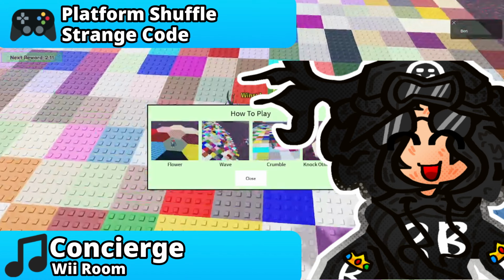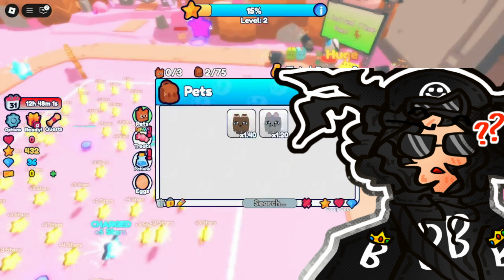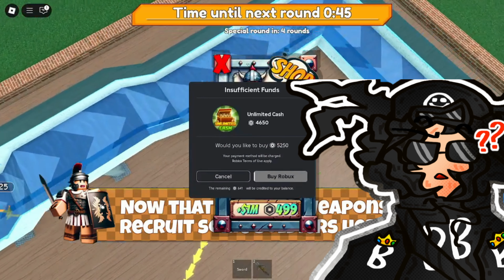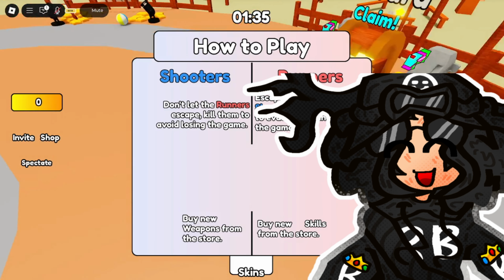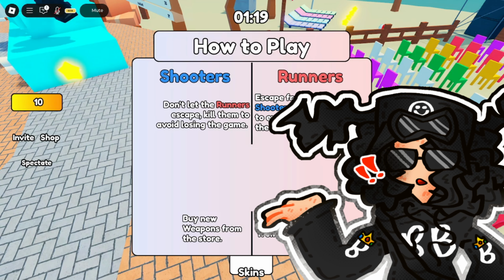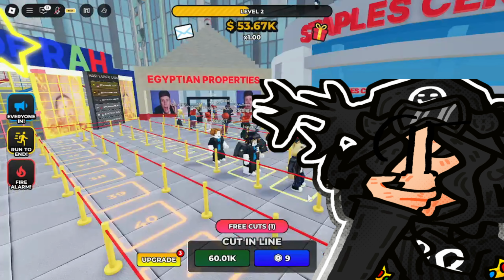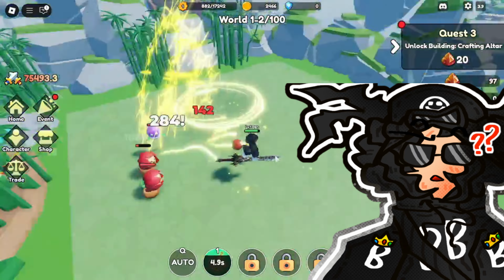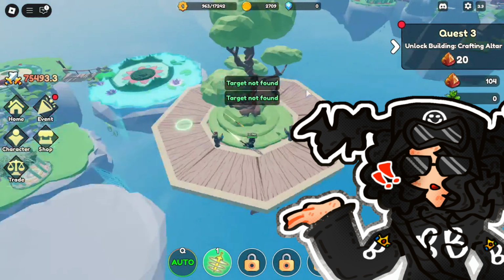The Wacky World of Roblox's "Sponsored" Section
Roblox has a "Sponsored" section—a place where developers can pay Robux to get their games featured. But here’s the thing… not every game here is worth your time. Some are pay-to-win nightmares, others are AI-generated slop, and a good chunk are just generic simulators you've seen a thousand times. Join me as I dive into the chaotic mixed bag that is sponsored games!

0:00 Intro
1:07 Platform Shuffle
2:40 Pet Star Simulator
3:42 Faction Defense Tycoon
5:58 Taylor Swift Bingo
7:07 Hyundai Future Adventure (obby)
8:34 Shooters vs Runners
10:00 Wait In Line For Chopped Chin
11:02 Cultivation Simulator
12:18 Final Thoughts
13:07 Outro

Y̶O̶U̶T̶U̶B̶E̶ ̶S̶T̶U̶F̶F̶
My channel is primarily focused on providing commentary on trends and games on Roblox, with most of them being mediocre or subpar. Alongside characters that join BigBBenny on adventures in other Roblox games.

Roblox is an online platform and game creation system developed by Roblox Corporation. Launched in 2006, it allows users to design and play games created by other users. The platform hosts a wide variety of games built using Roblox Studio, a dedicated development tool. These games span various genres, from role-playing adventures to simulations and multiplayer experiences.

Roblox is available on multiple devices, including PCs, smartphones, and gaming consoles like Xbox. Players can enjoy the platform for free but can purchase in-game items, accessories, and upgrades using a virtual currency called Robux, which can be bought with real money or earned by selling user-generated content.